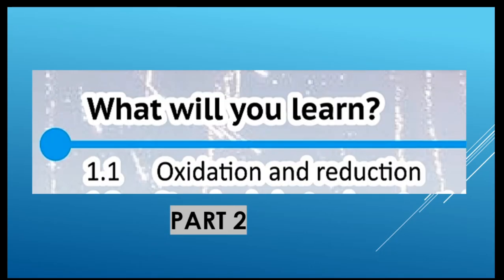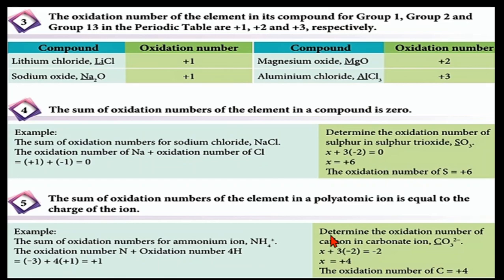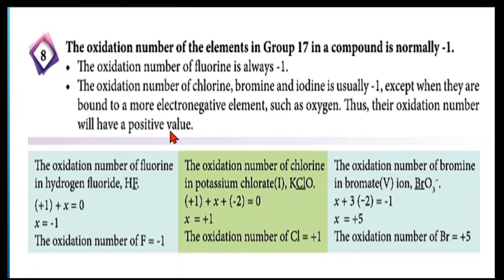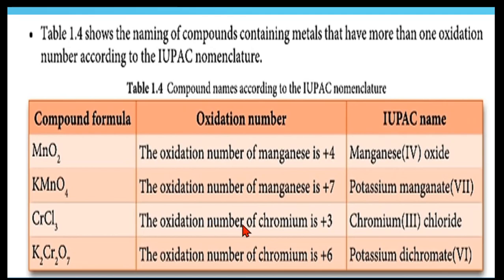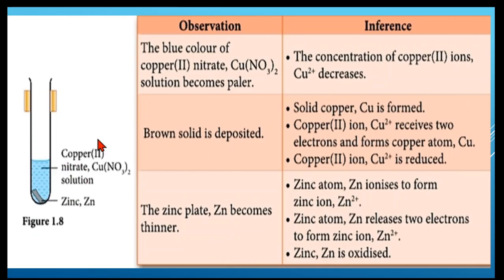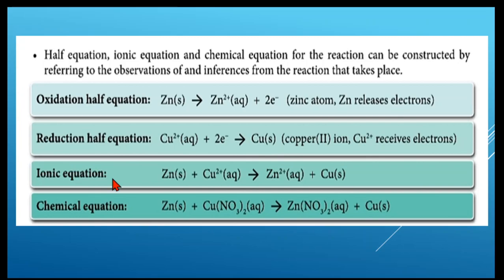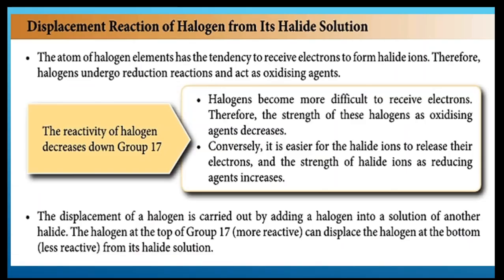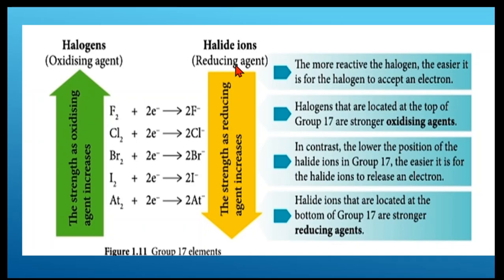CHEMISTRY FORM 5- Chapter 1(1.1)[Part 2]|Determination of Oxidation Number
Determination of Oxidation Number